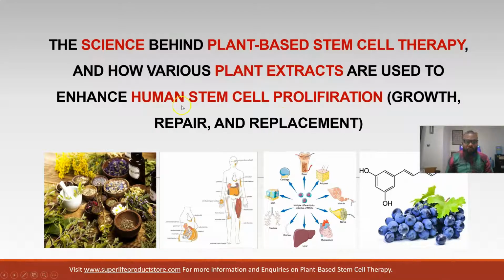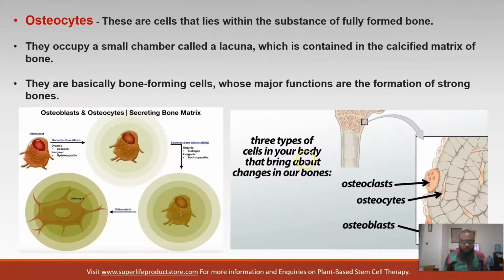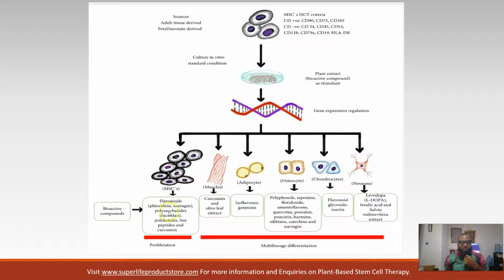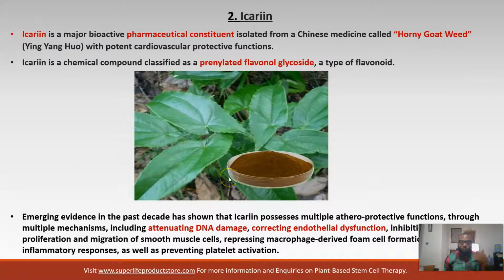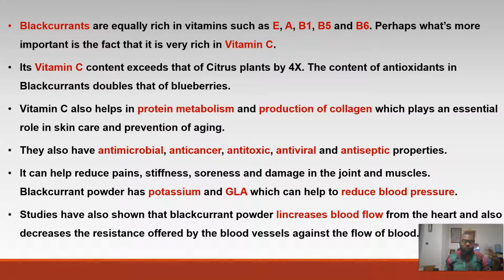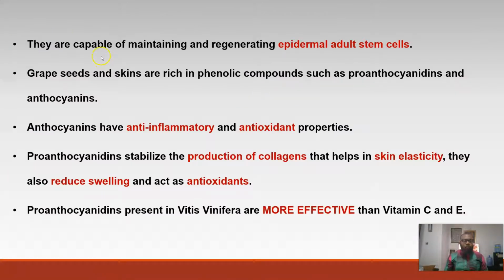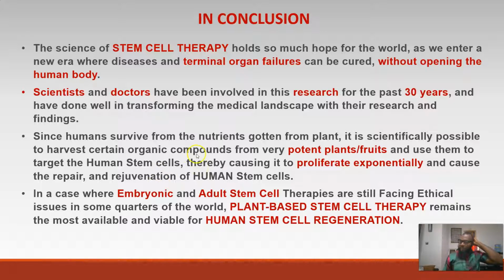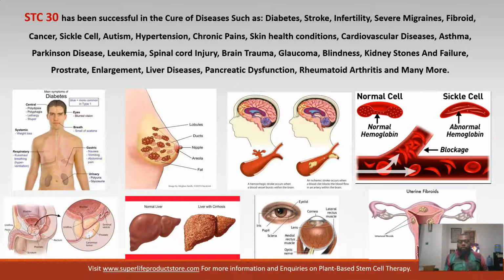THE SCIENCE BEHIND PLANT-BASED STEM CELL THERAPY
Superlife  STC30. Curing The Incurable And Saving Humanity!
STC 30 Is A Plant-Based Stem Cell Therapy That Is ACTIVE, FAST, AND 100% NATURAL.

There is no greater feeling than to be healthy and enjoy life to the fullest. Every one of us wants to be 100% healthy, without these ungodly diseases that trouble us.

But somehow we have come to find ourselves with these conditions. And oftentimes we might have tried numerous drugs and medications, and it seems nothing is changing.

The truth why nothing is really changing is because sometimes we don't fight diseases the right way. We just want to kill the bad cells - but that also kills the body.

The human body has the ability and mechanism to heal itself. And that mechanism is in the stem cells which heal our body cells.

​Stem Cell Therapy, which is the future of medicine, like you must have heard, employs the use of stem cells gotten from powerful plants, to boost the production of human stem cells, and in-turn repairs our damaged cells and reverses our ailing bodies.

HAVE YOU EVER BEEN DIAGNOSED OF ANY OF THESE DISEASES BELOW?

​Diabetes
​Stroke
​Infertility
​Severe Migraines
​Fibroid
Cancer
​Sickle Cell
​Autism
​Hypertension
​Chronic Pains
Skin health conditions
Cardiovascular Diseases
Asthma
​Parkinson Disease
​​Leukemia
​​Spinal cord Injury
Brain Trauma
​Glaucoma
​Blindness
Kidney Stones And Failure
Prostrate Enlargement
Liver Diseases
​Pancreatic Dysfunction
​Rheumatoid Arthritis

The Superlife STC 30 Is A Game Changer.

So How Does STC 30 Function In The Treatment Of All These Disease?

​My name is Chuka, a Microbiologist, and a proud ambassador of Superlife Nigeria. I will like to answer some of the questions you might have about STC 30 and how it works as a stem cell therapy, in curing various diseases.

​​ - What Is STC 30?

The SuperLife STC30 is a stem cell therapy, made from 6 special plants, which are: PhytoCellTec Solar Vitis (Vitis Vinifera), PhytoCellTec Malus Domestica (Uttwiler Spatlauber), Blackcurrant Juice Powder, Bilberry Extract, Glisodin (Cantaloupe Extract).

These plants have special abilities, which include helping the human body to heal and replace damaged cells. The STC 30 has a myriad of ingredients that helps to boost one’s health and tackle chronic health conditions arising from dead cells.

- How Does STC 30​ Perform In The Treatment Of Various Diseases?

Stem cells are undifferentiated cells found throughout our bodies. They are remarkable because they have the ability to become any type of cell in the body. They are the natural repair system of the body.

And we already know that diseases and sicknesses in the human body are caused by damaged cells.

So, when the STC 30 is taken under the tongue, it will go into the body through the bloodstream, and increase the number of stem cells in the body between 3-10 times.

As the stem cells are circulating, they will come in contact with the damaged cells in the various tissues of the body, and then transform into those cells and begin to repair and replace the cells, and the tissue will begin to gain life.

So, what this means is that someone who takes STC 30, will have more stem cells in circulation in their body, and automatically will repair and heal faster and better than people who don't take the stem cell therapy.

Please note that every human being has stem cells in the​ adult body tissues and embryos. These stem cells make sure that our damaged cells are repaired as we live our lives.

But what happens is that as we get older, we have lesser amounts of these stem cells in circulation in our body. That is where ​Plant-Based Stem Cell comes in.

STC 3O which is the leading plant-based stem cell therapy now goes into the bone marrow to trigger the release of more stem cells, which will promote fast healing.

So, no matter the disease or sickness in the body, the STC 30 will trigger the release of your own stem cells, which will now go to cells to start the process of healing.

For example, in the case of STROKE, the STC 30 triggers the production of more stem cells, which then travels to the brain cells to repair it and restore cognitive ability.

In the case of Diabetes, the STC 30 triggers production of more stem cells, which travels in the blood into the pancreas to repair the defective cells and trigger the production of more insulin.

The application and result is the same for all illnesses that might arise from cell damage in the body.

- What diseases can Stem Cell Therapy Treat?